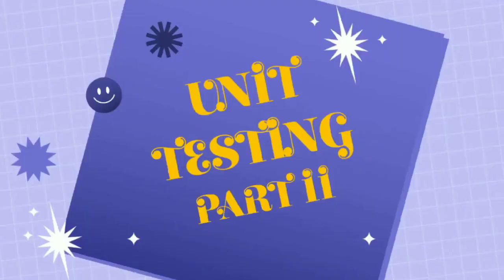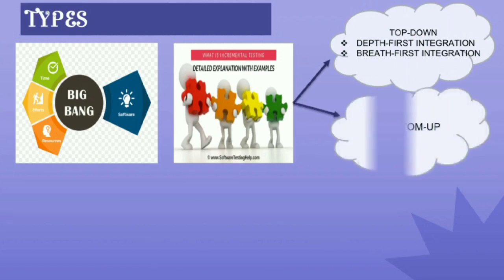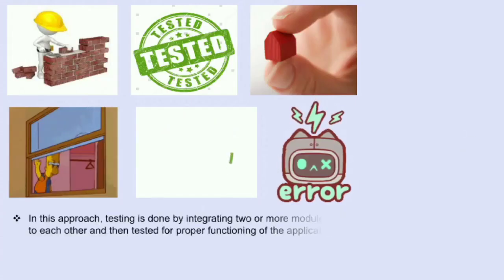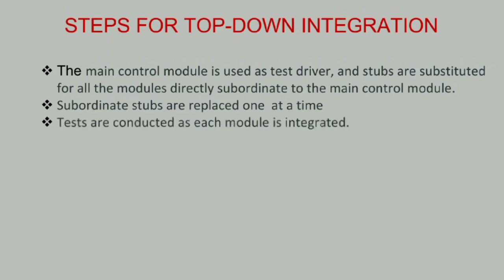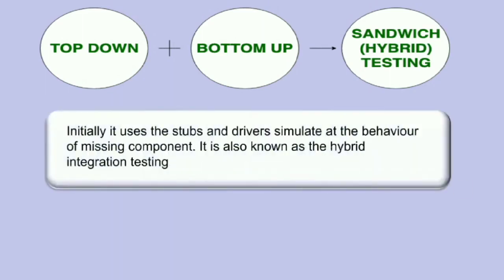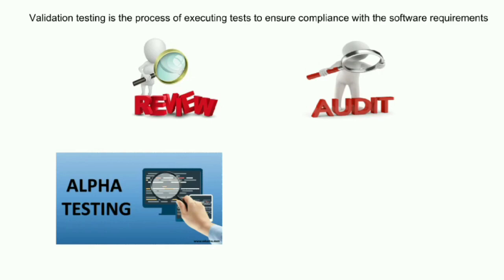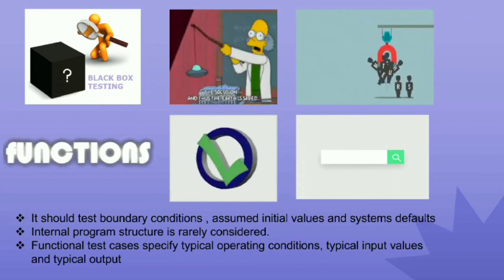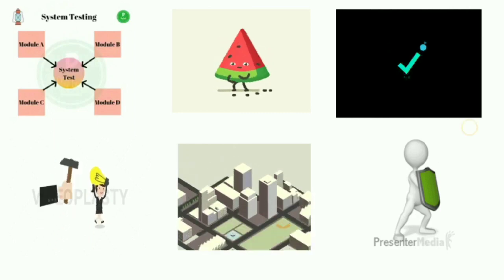Unit Testing☑💻Part-2||Software Engineer👨‍💻||Morpho✨||SE Project💯📱||Like👍Comment💬 Subscribe🔔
Post Graduate Department of Computer Science